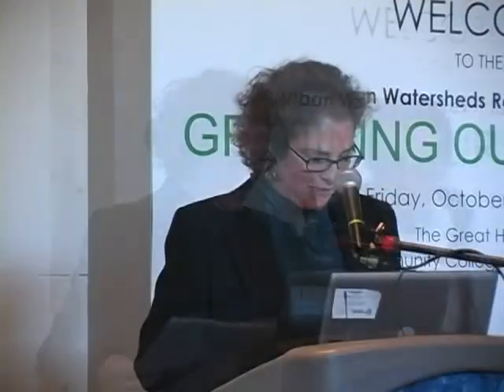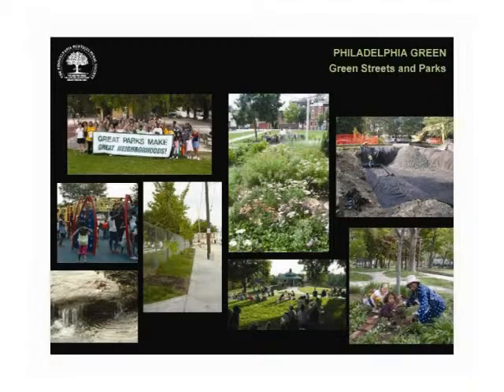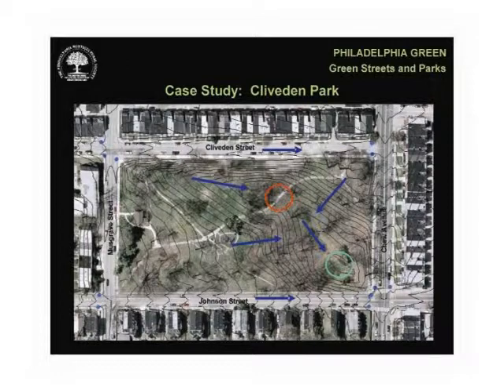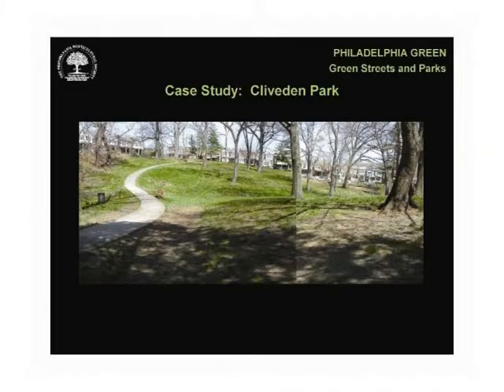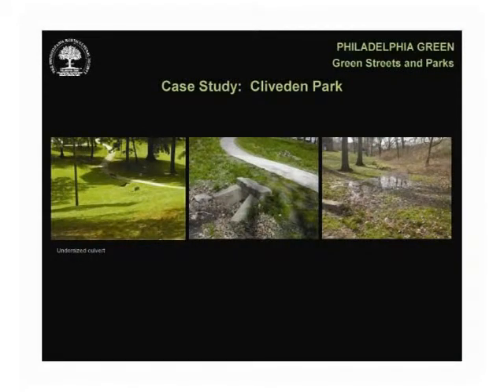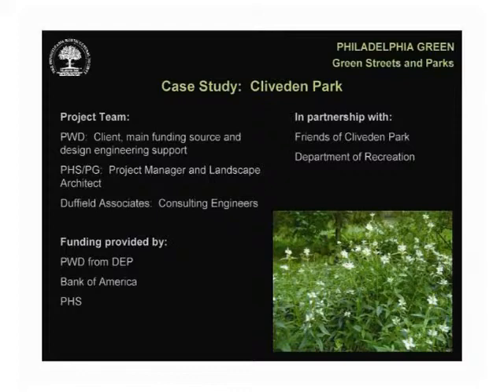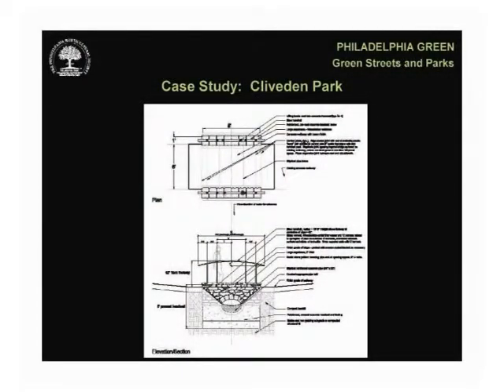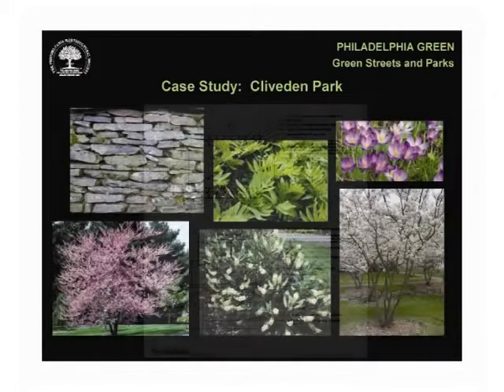Cliveden Park Stormwater Management Linda Walczak